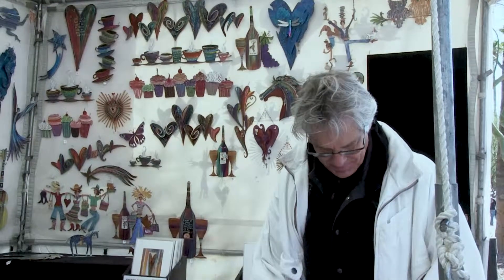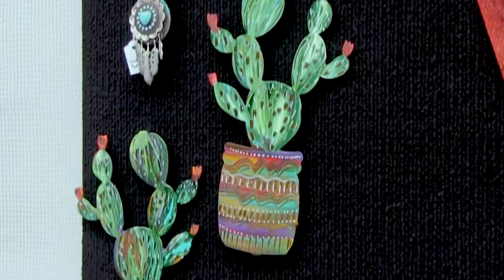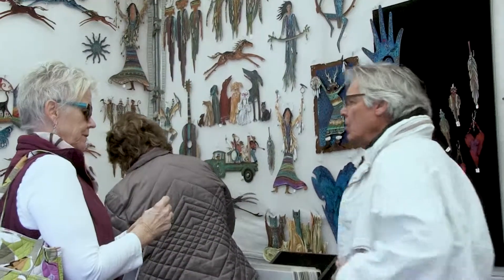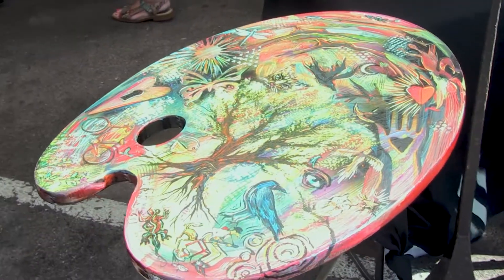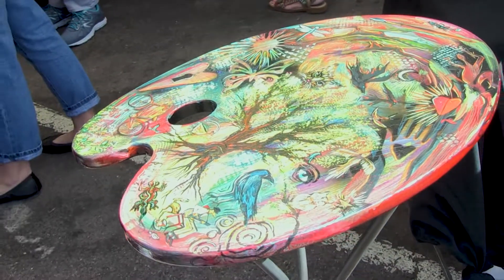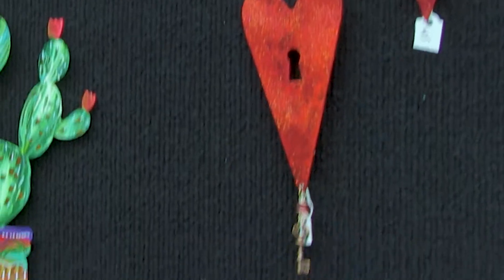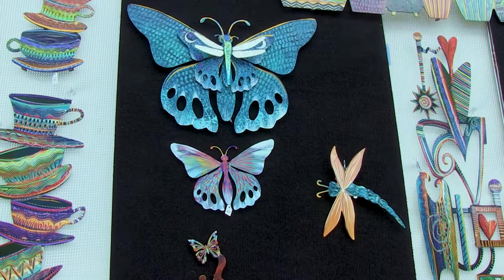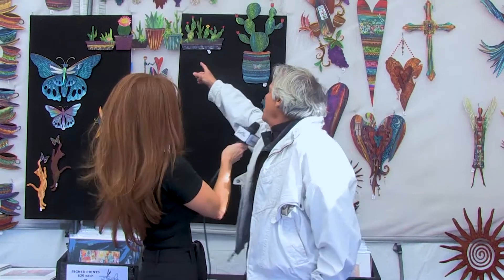2018 Great Fair - Robert Shields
Meet one of the artists at the famous Great Fair in Fountain Hills, AZ!